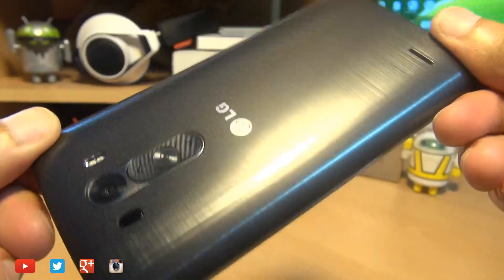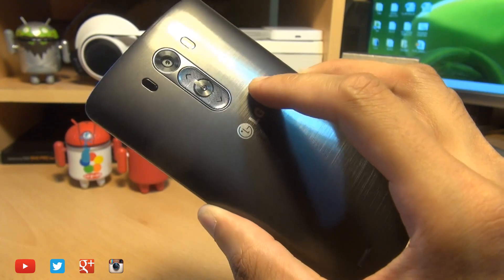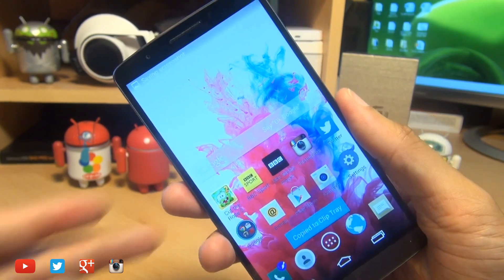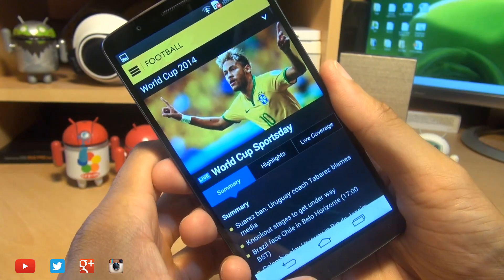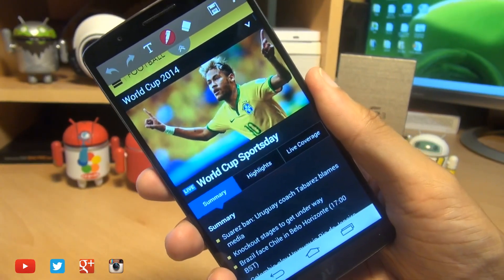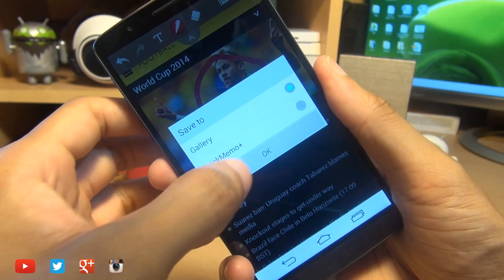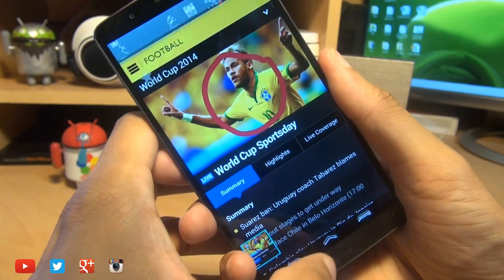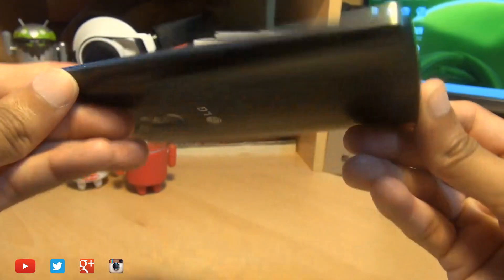LG G3 ScreenShot / Capture / Print Screen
How to to take a ScreenShot / Print / Capture